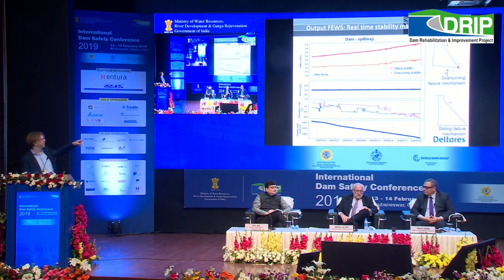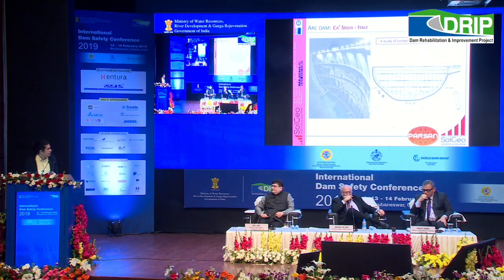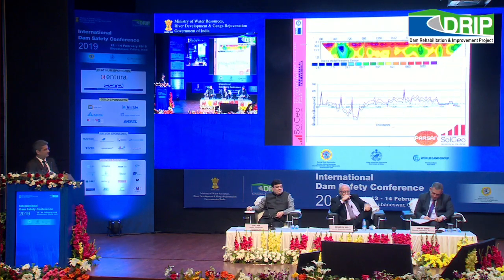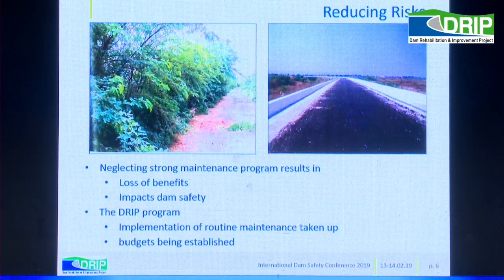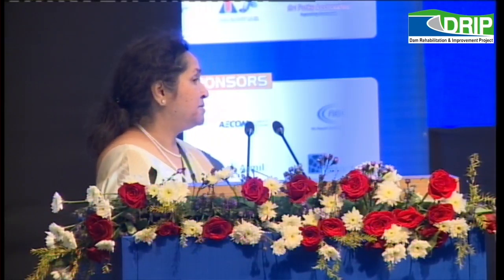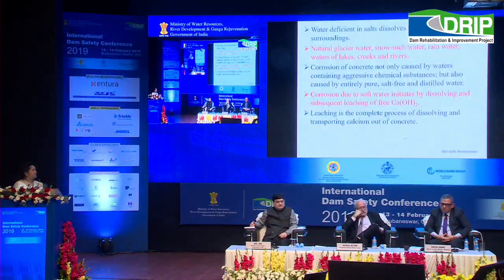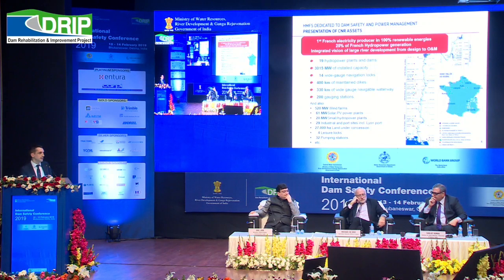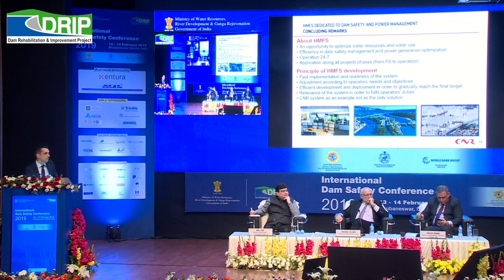Technical Session 3A: Dam Health Monitoring, Data Acquisition and Processing